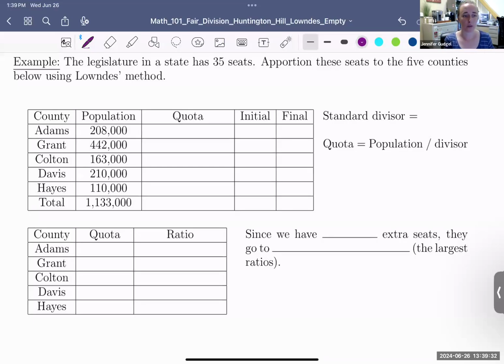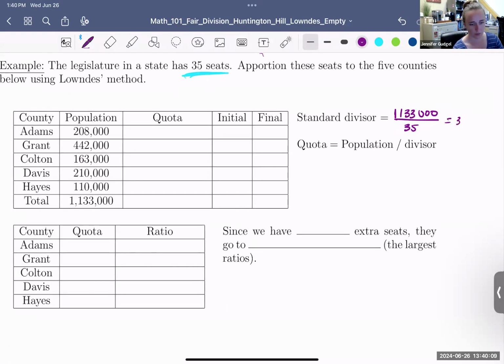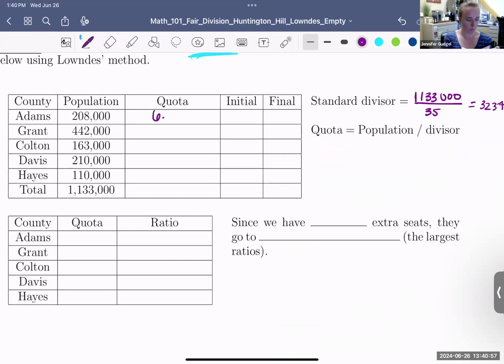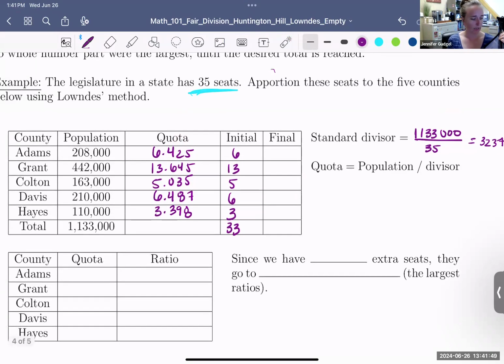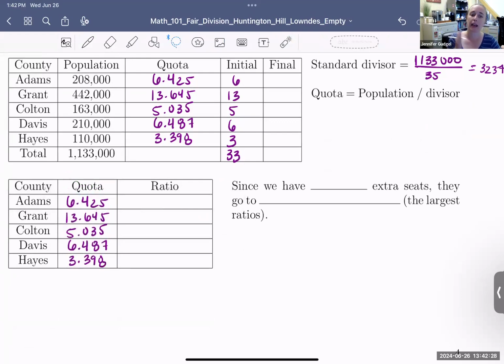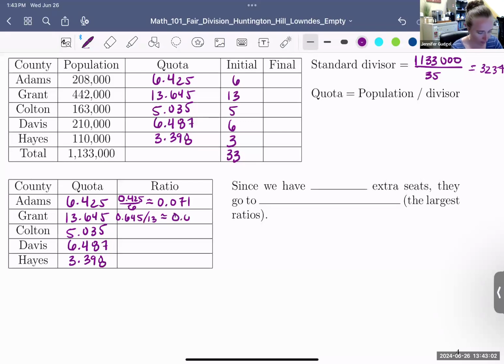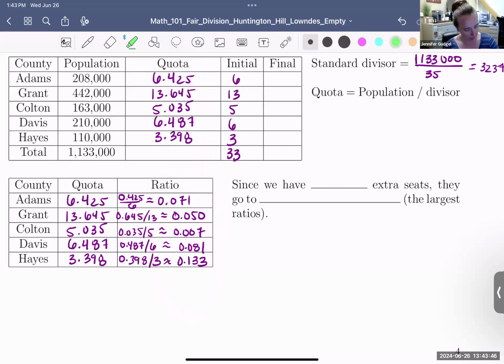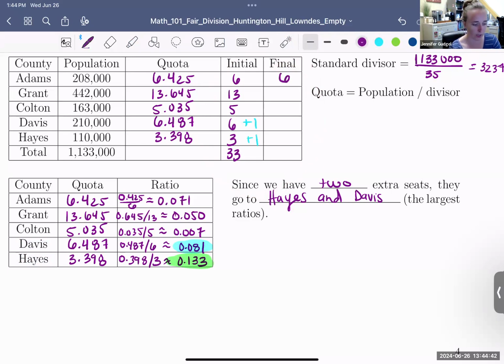Apportionment 2 Video 6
Lowndes' example 1